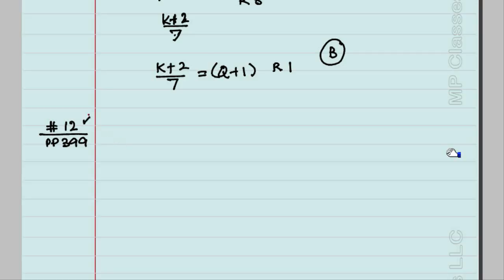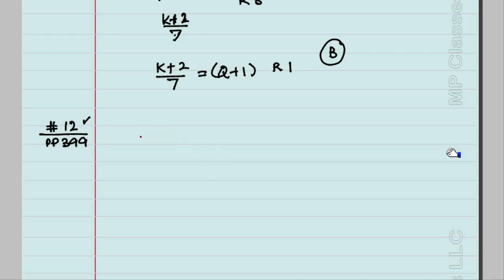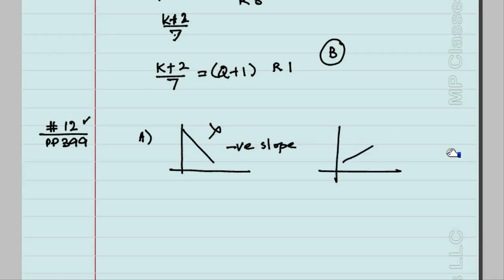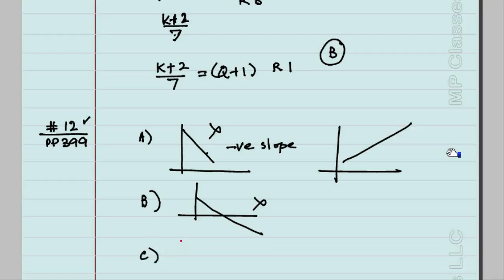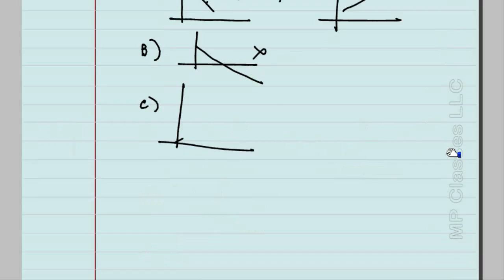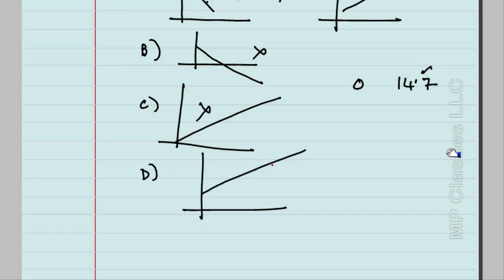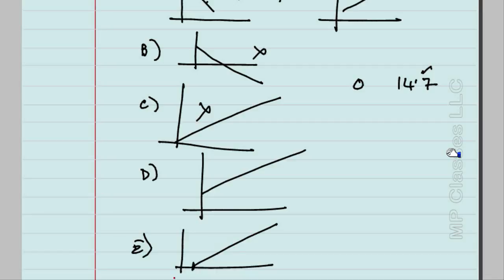SAT Test1 Sect.3 Prob.12.wmv